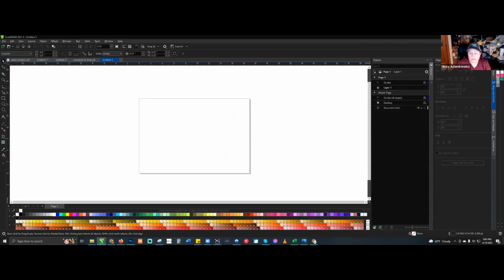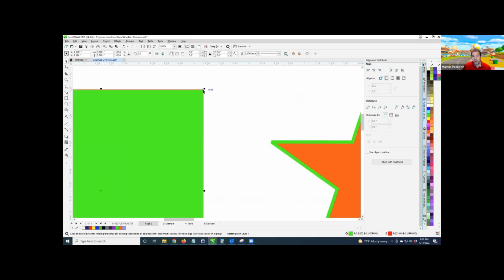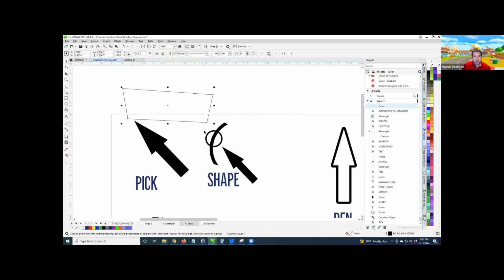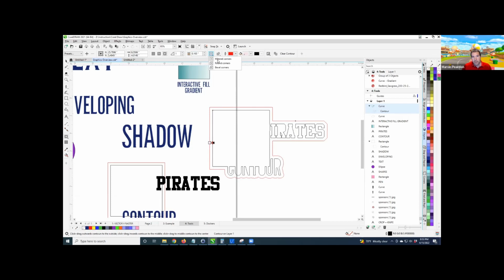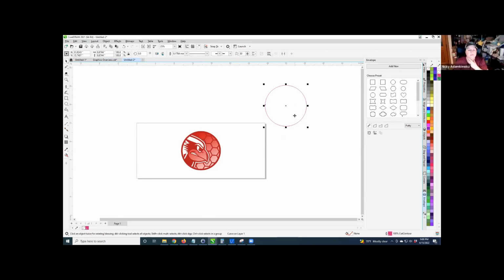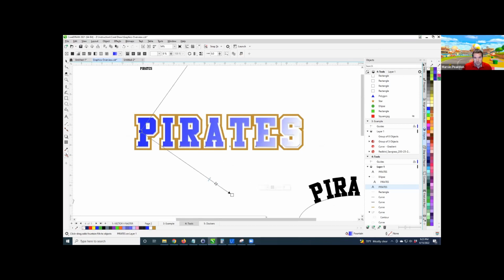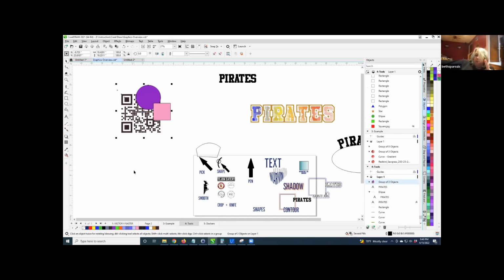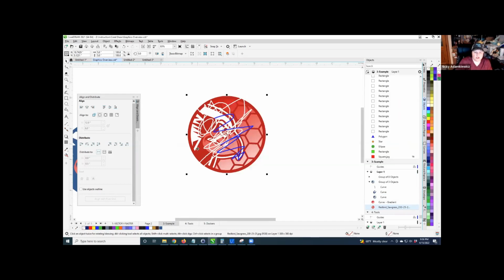Zoom Corel Draw Class With Marvin and Nicky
In the video Marvin and myself go over the basics of Corel Draw